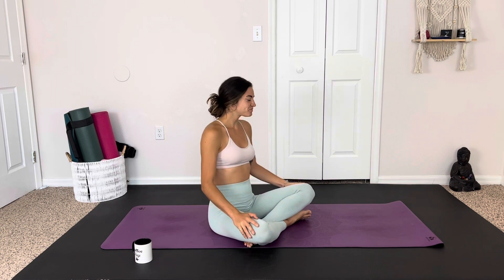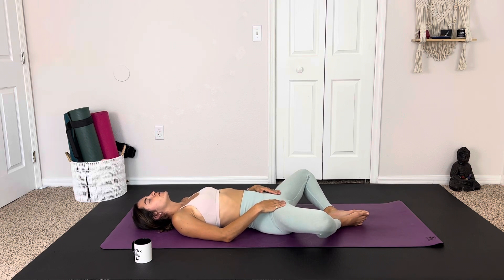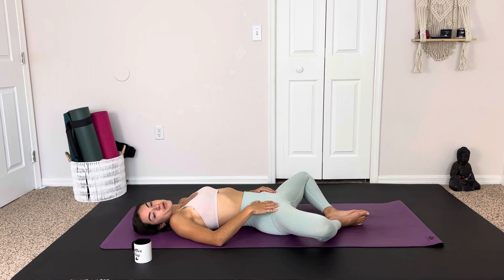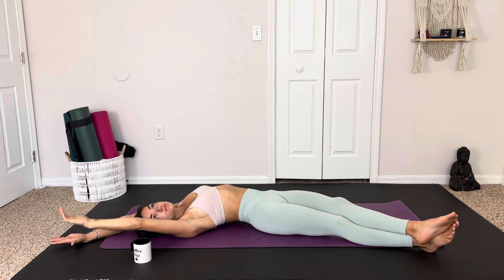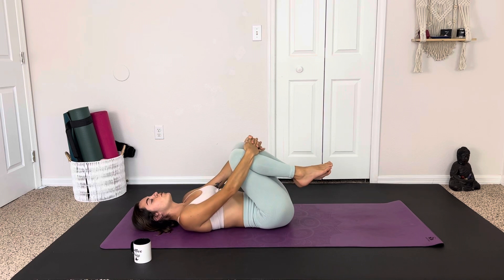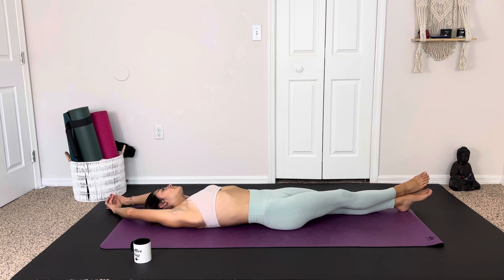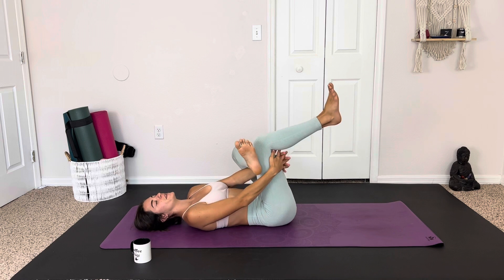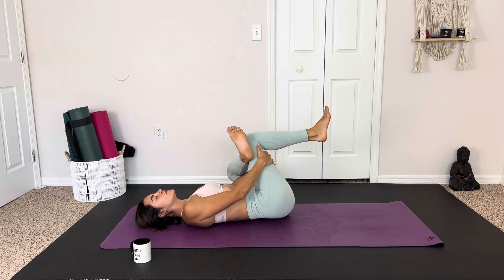Gentle Morning Yin Stretch / 10 Minute Yoga In Bed / Yoga With Paige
This 8 minute practice is designed to lovingly open up those hips… without even needing to get out of bed! We move through a few poses and hold each stretch for 1-3 minutes. Feel free to flow through this practice again after the video ends, or pause me at anytime to hold something for longer. Yin yoga is allll about the deep release of connecting with the breath to sink into the stretch. Let’s see what we can open up and let go of this morning!